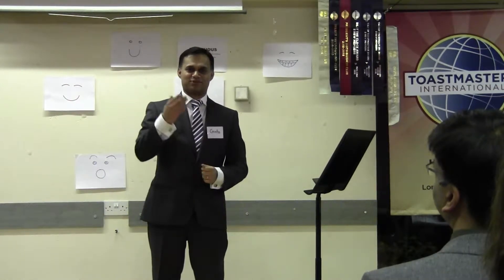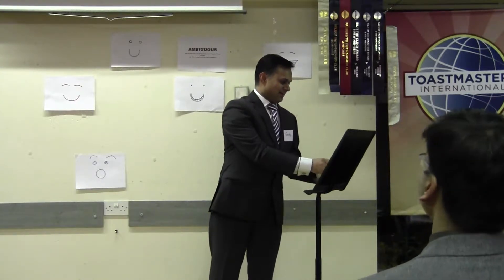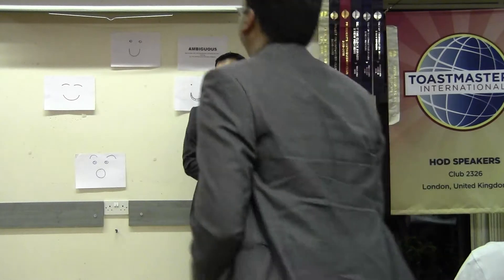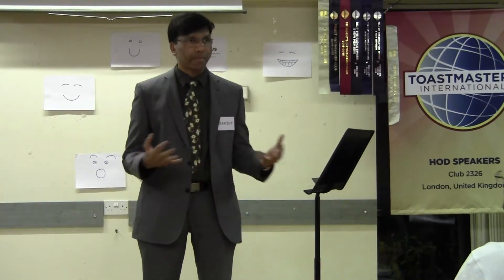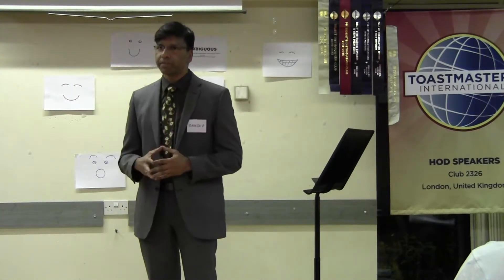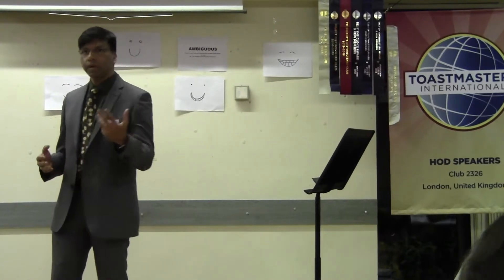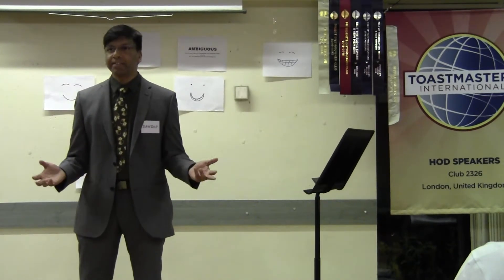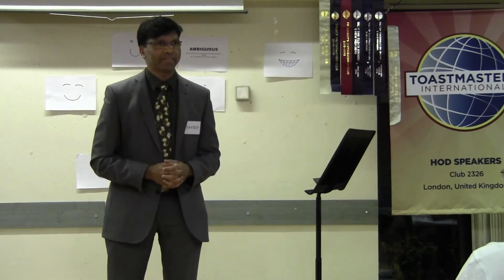2017 03 30 Ginto TM & Sandip Grammarian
HOD Speakers club - Toastmasters International